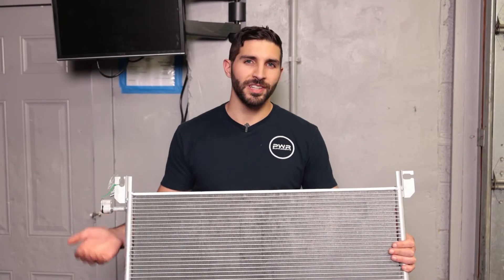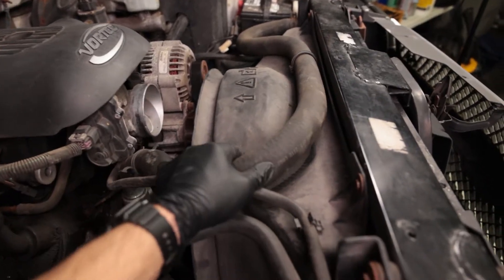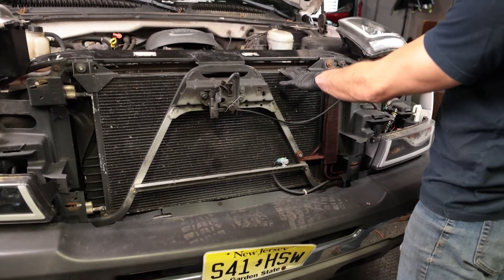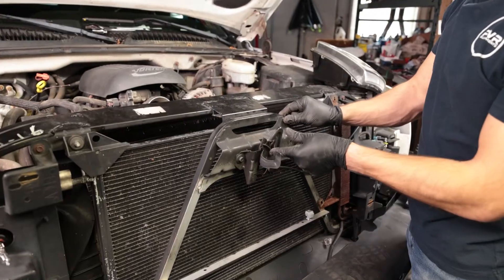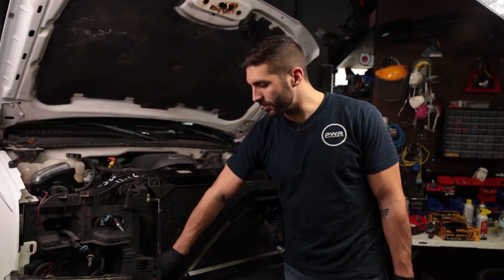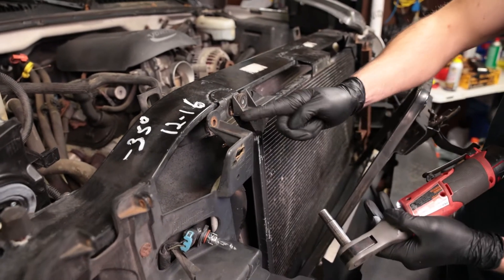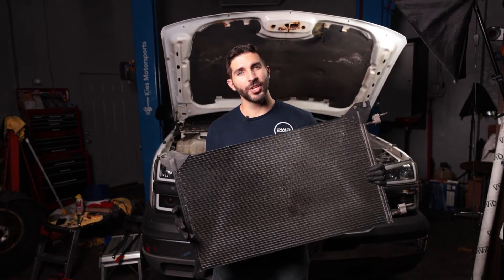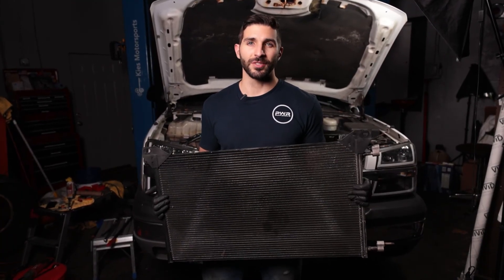How to Replace 2004 Silverado AC Condenser - Sierra 4.8L 5.3L Tahoe Yukon Savana Avalanche Suburban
In this video we show you how to replace the AC Condenser on your Silverado 1500. The AC condenser is known to fail on many GM and Chevrolet vehicles and cause loss of cold air from the Air Conditioning System. Replacement is simple and can be done at home once the refrigerant is removed from the system. This installation video applies to all LS based 4.8L and 5.3L V8 engines found in the Silverado, Sierra, Tahoe, Yukon, Savana, Avalanche, Suburban, Escalade, and Trailblazer!

Official TSD Apparel and Accessories

Silverado 1500 Drier/Accumulator Replacement: (link will be added once uploaded)

DENSO AC Compressor
CSF Condensor
Dual-Zone Air Conditioning Condensor
AC Drier/Accumulator
AC Refrigerant Oil/Lubricant

Mini Double Headed Ratchet 1/4"

Sockets & Wrenches:
1/4" Torque Wrench
3/8" Torque Wrench
1/2" Torque Wrench

Jacks and Stands:
We love the quality of Esco Products and recommend them: